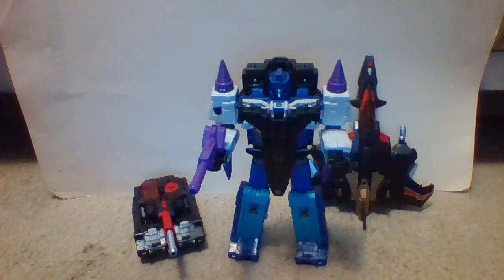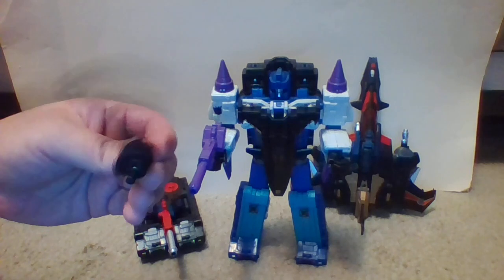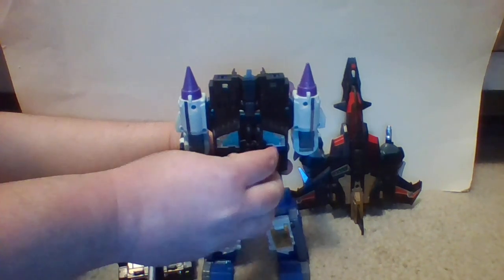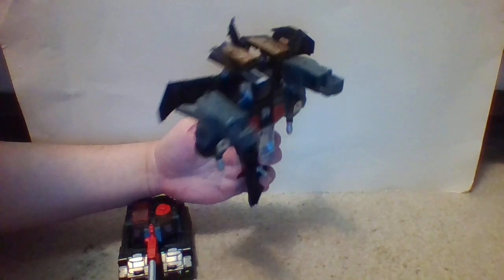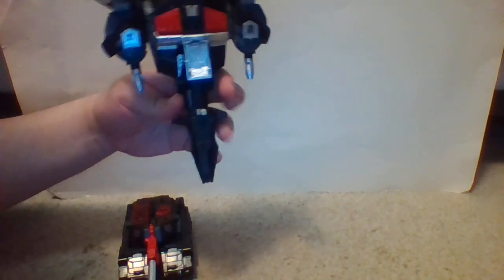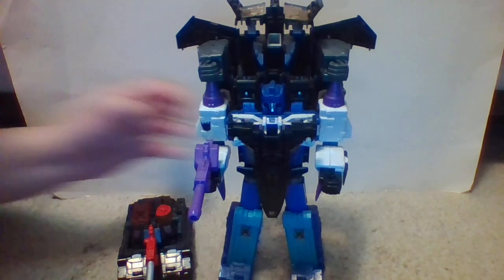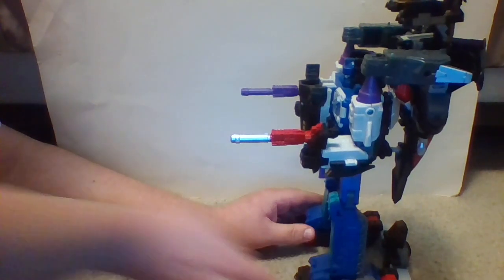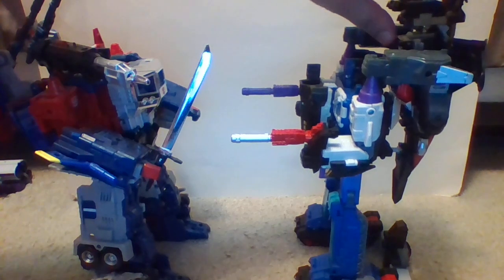UPDATE Transformers Titans Return Overlord and Sky Shadow (Black Shadow) combined mode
Video combining Transformers Titans Return Overlord with Sky Shadow to form "Overlord Sky/Black Terra." This is done for Transformers toy collectors unable to get two versions of Overlord to make his combined form that Takara has called Overlord Terra.